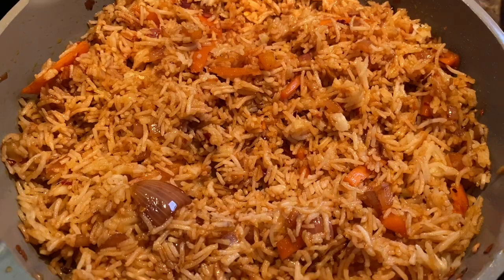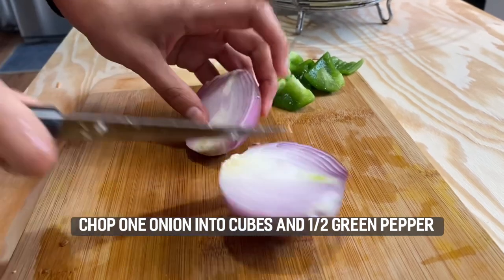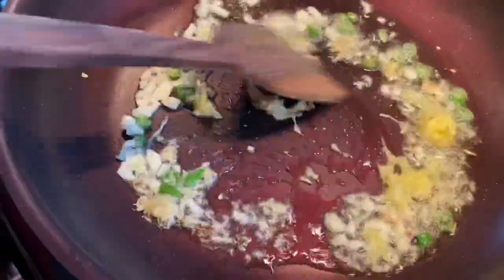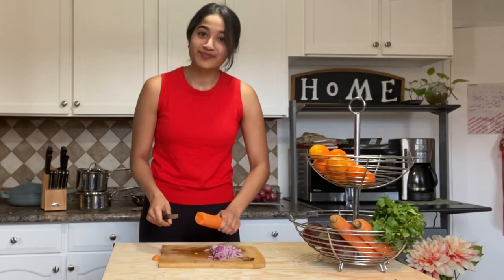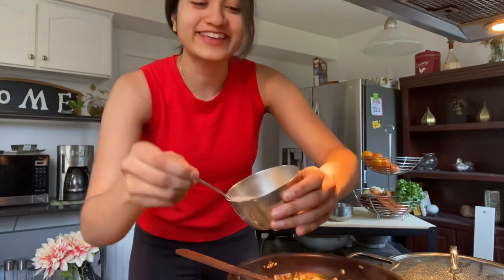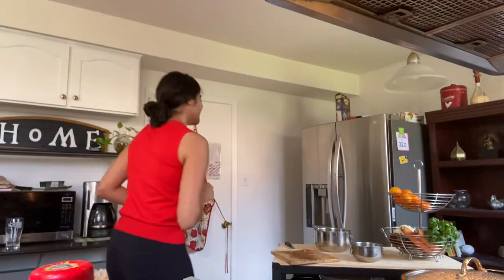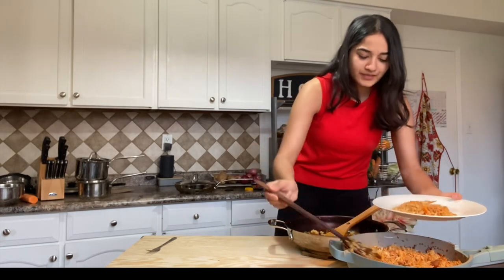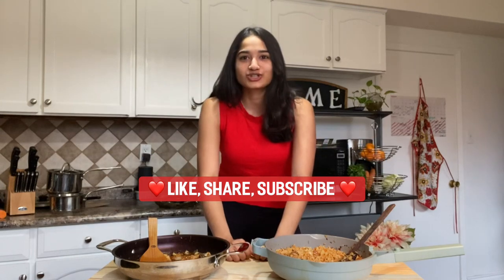Eat with Me | Cooking a Feast | Feeedmi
This is one of my favourite dinner combos to make!

Follow me for all my latest recipes and videos:
Tiktok (450k+): @feeedmi
Instagram (200k): @ feeedmi